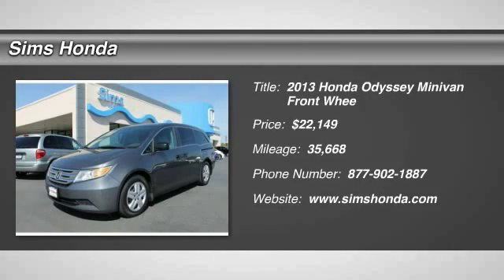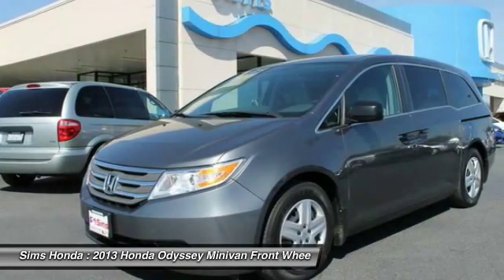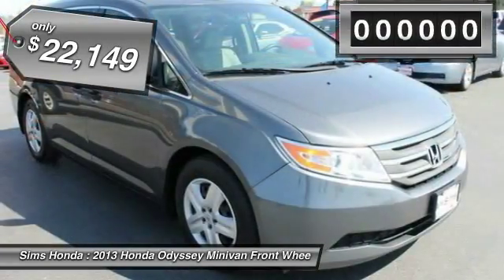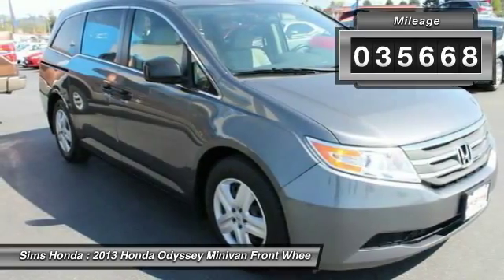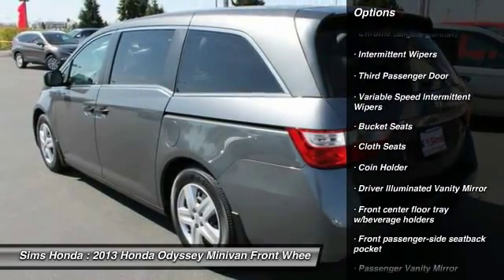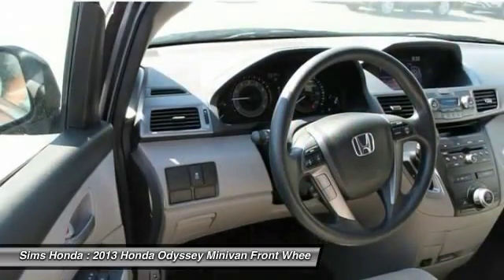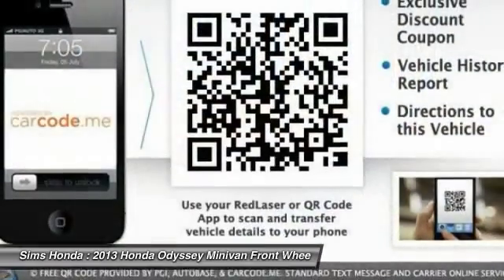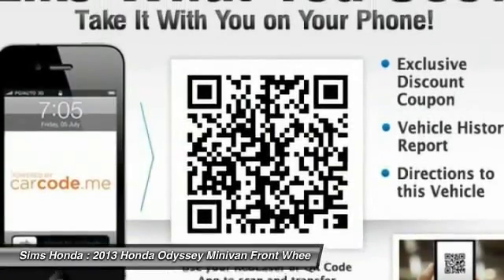2013 Honda Odyssey Burlington WA B8543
2013 Honda Odyssey LX

Sims Honda
1615 S. Goldenrod Road